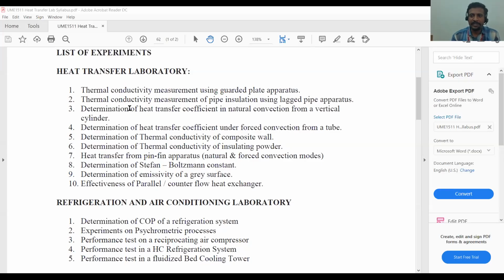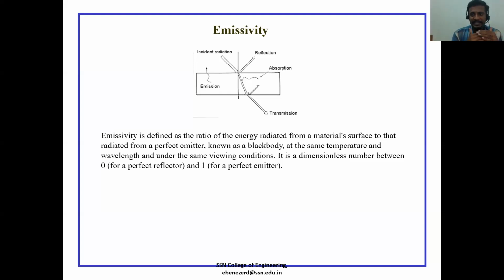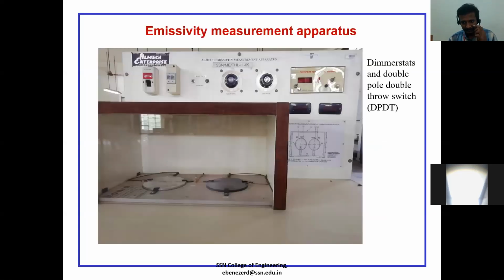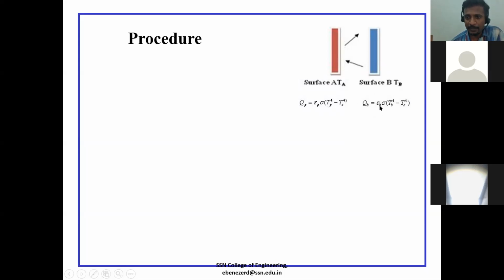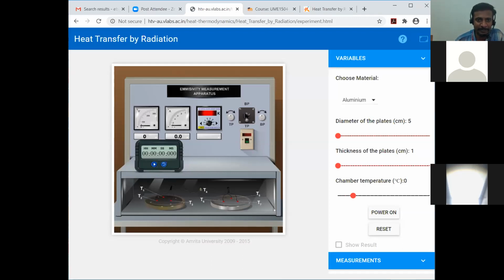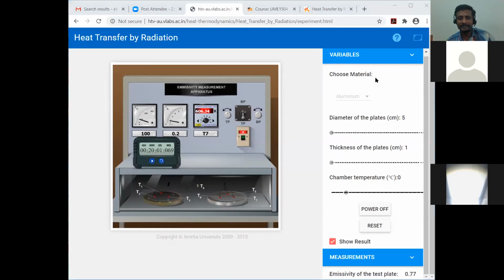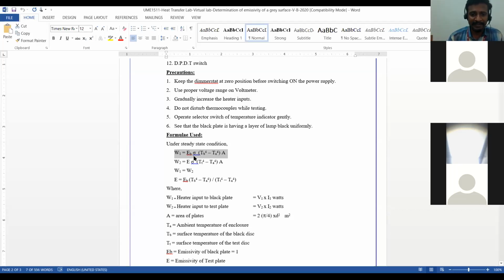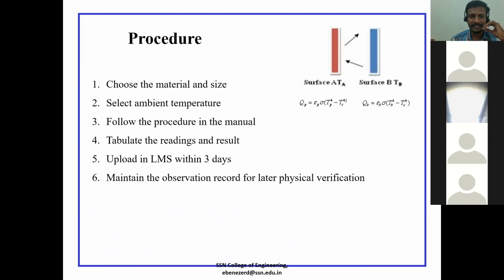Emissivity: Heat and Mass Transfer Lab